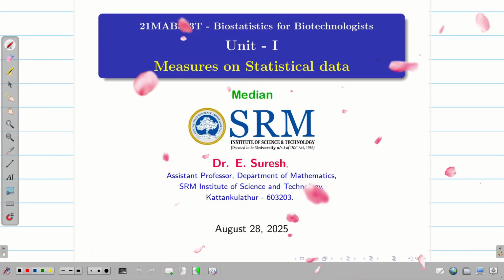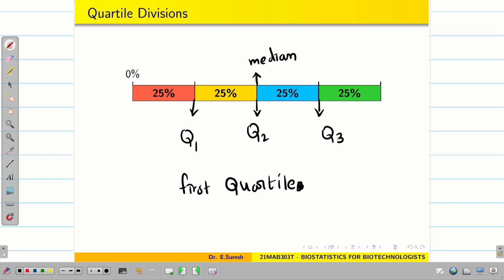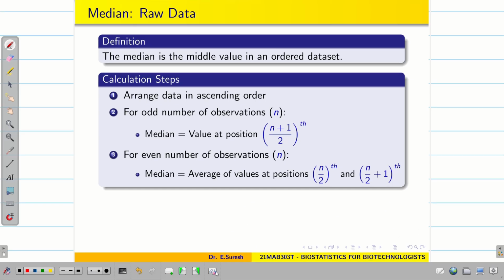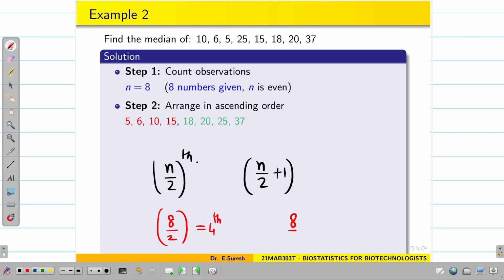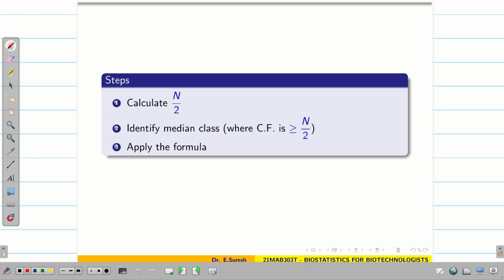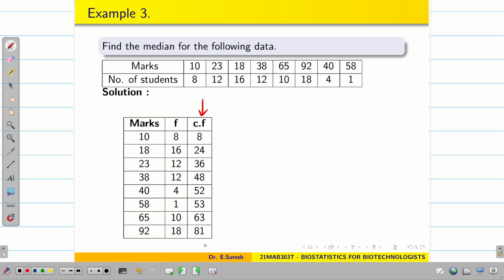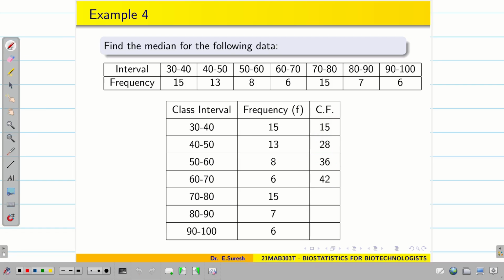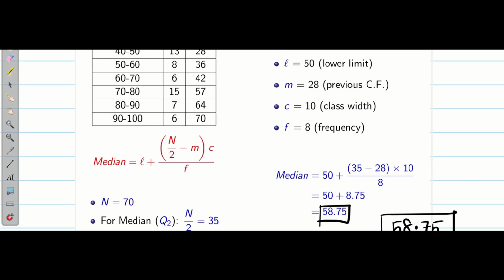Median - Unit 1 - BioStatistics - 21MAB303T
Raw Data
Discrete Frequency Distribution
Continuous Frequency Distribution